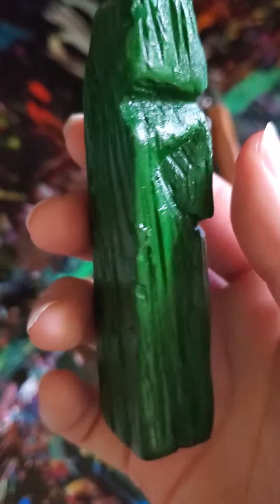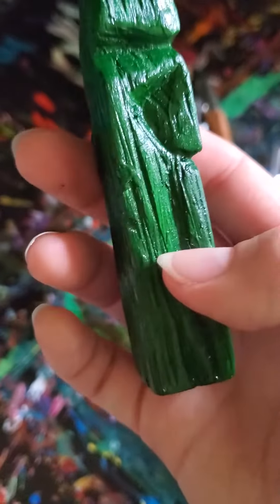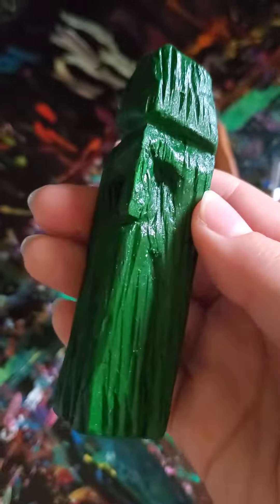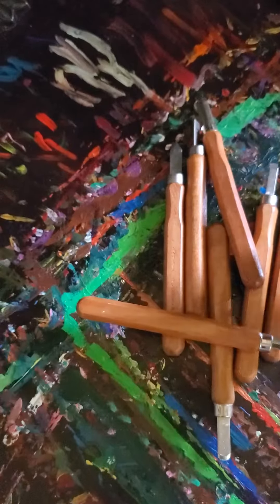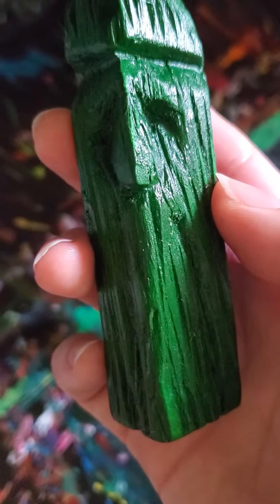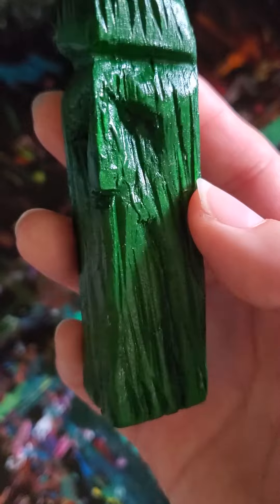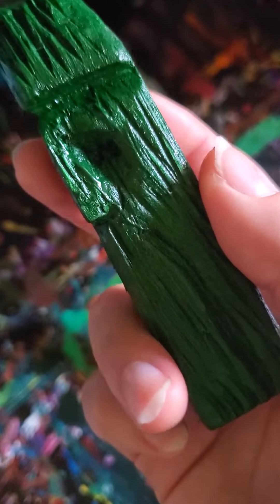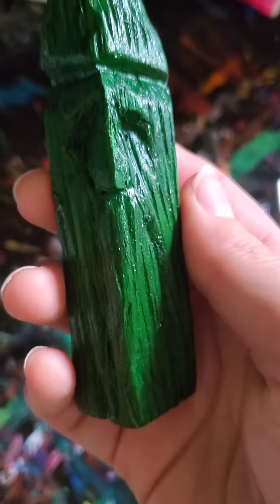I Made this Green Old Man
What do you craft?